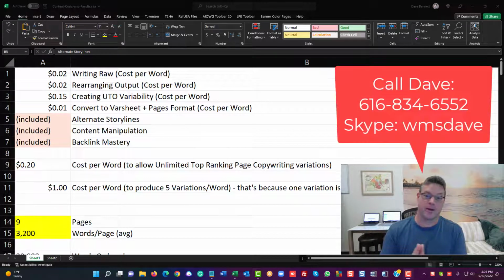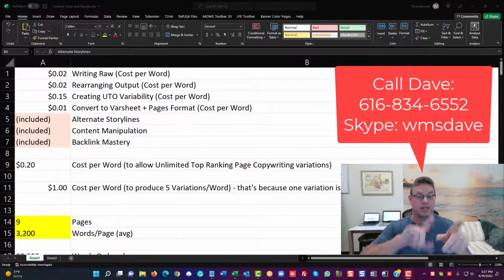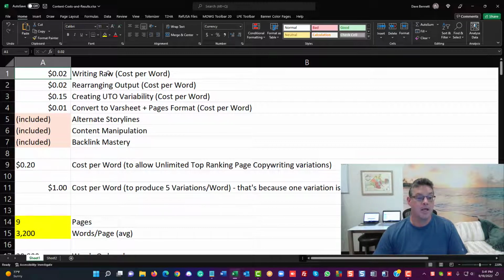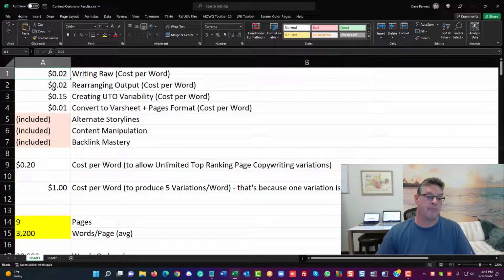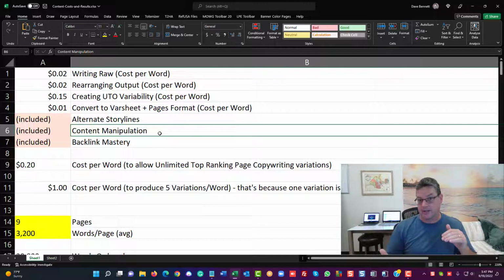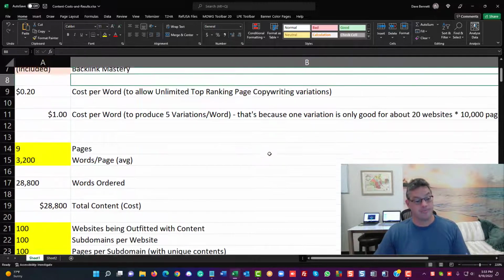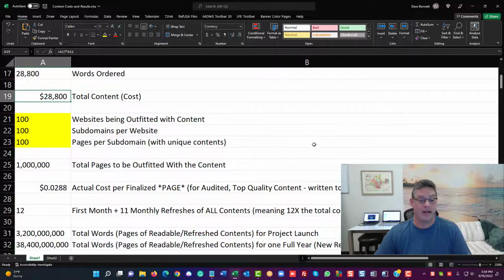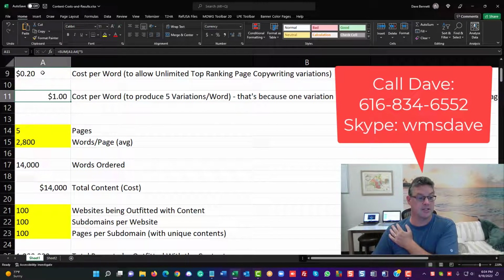Why Does Audited Website Content Cost so Much?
See what content really costs at our level... I think this video is extremely cool because it spells out the costs and results.  :)